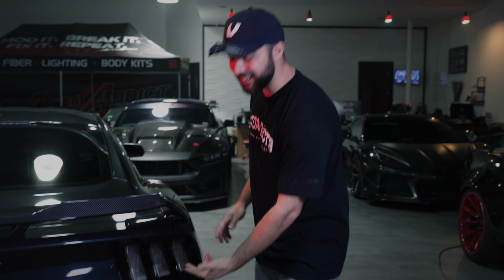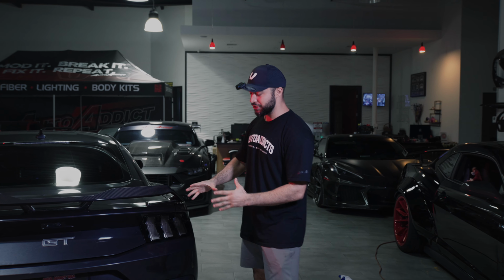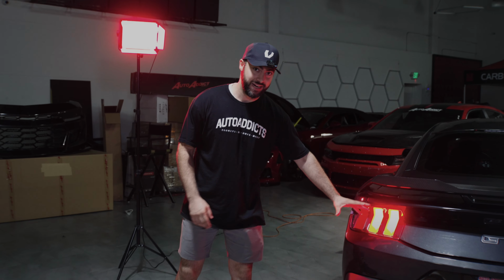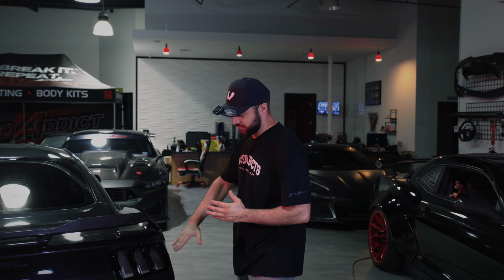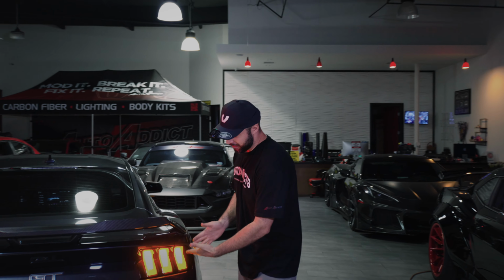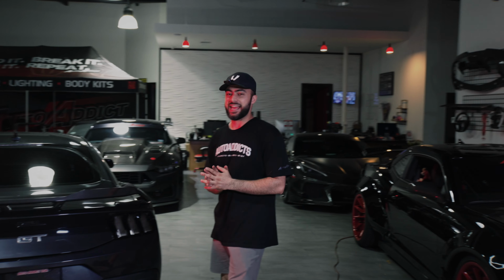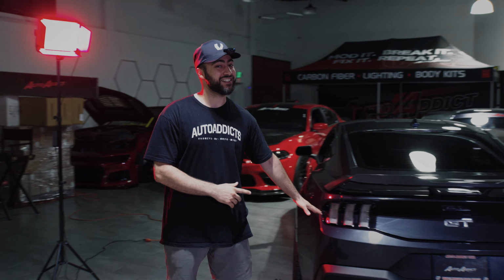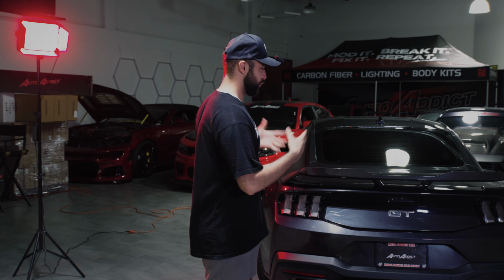2024 + Mustang Euro Taillights | Amber sequential Turn Signals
Product Link:
1- 2024 + Ford Mustang S650 Euro Style Taillights Amber Turn Signal Sequential

Upgrade your 2024+ Ford Mustang S650 with the striking new Euro Style Taillights from Auto Addict USA, designed to deliver both enhanced aesthetics and superior performance. These taillights are crafted with precision to perfectly match the aggressive lines of the Mustang, giving it an unmistakable European flair.

Key Features:

Euro-Inspired Design: Drawing inspiration from high-end European sports cars, these taillights offer a sleek, modern look that complements the Mustang's bold styling.

Amber Turn Signal: The standout feature of these taillights is the amber turn signal, which not only enhances visibility but also adds a distinct touch of European elegance. The amber indicator stands out brilliantly, ensuring your Mustang is easily seen by other drivers.

Sequential Turn Signal: With built-in sequential technology, the turn signals provide a dynamic lighting effect, where the light moves in a smooth, flowing sequence. This eye-catching feature elevates both safety and visual appeal.

Plug-and-Play Installation: Auto Addict USA's taillights are engineered for a hassle-free installation process. The plug-and-play design ensures that you can swap out your stock taillights in no time, with no complex wiring or modifications needed.

Durable Construction: Manufactured with high-quality materials, these taillights are built to withstand the elements. Featuring impact-resistant lenses and robust housing, they offer durability while maintaining a sleek appearance.

DOT and SAE Compliant: Fully compliant with DOT (Department of Transportation) and SAE (Society of Automotive Engineers) standards, these taillights ensure you're road-legal and safe to drive in the U.S.

Enhanced Visibility: The taillights are designed with powerful LEDs that provide brighter illumination, increasing your car’s visibility during nighttime driving or adverse weather conditions.

Direct Fit for 2024+ Ford Mustang S650: Specifically designed for the latest generation Mustang, these taillights are a direct replacement for the factory units, ensuring a perfect fit and flawless integration.

Why Choose Auto Addict USA?

Auto Addict USA is known for its commitment to quality and innovation. These Euro Style Taillights represent the perfect fusion of style and functionality, offering Mustang enthusiasts a premium aftermarket upgrade that enhances both safety and curb appeal.

Give your 2024+ Ford Mustang S650 the ultimate makeover with the Euro Style Taillights from Auto Addict USA and make a bold statement every time you hit the road!